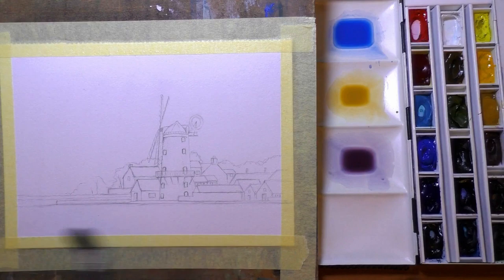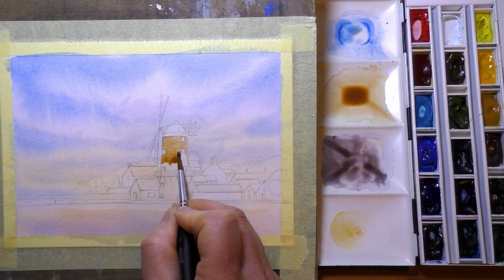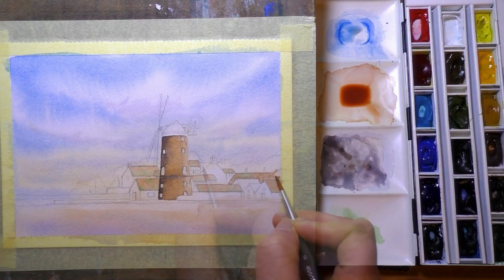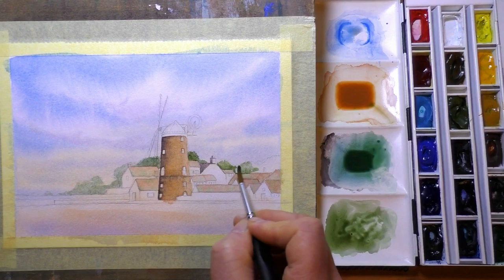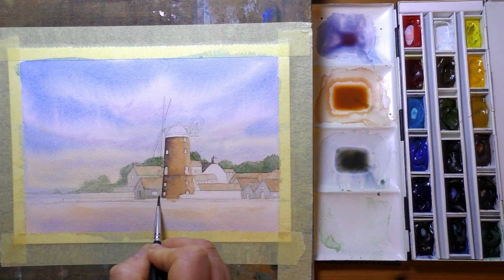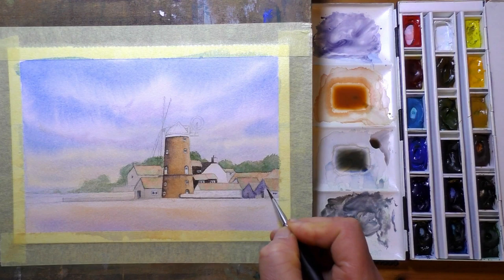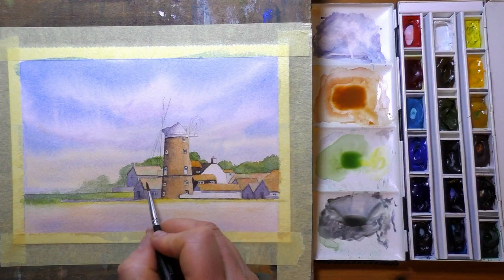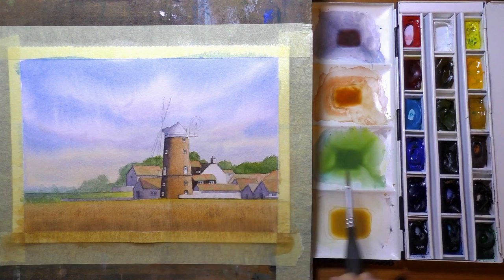Watercolour And Gouache Landscape Painting Demonstration, How to Paint Landscapes, Mixed Media